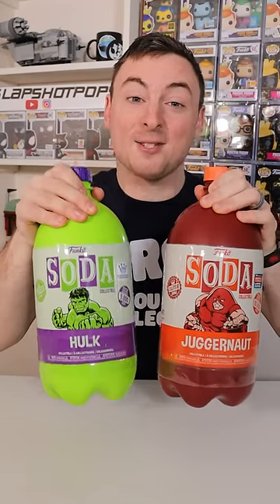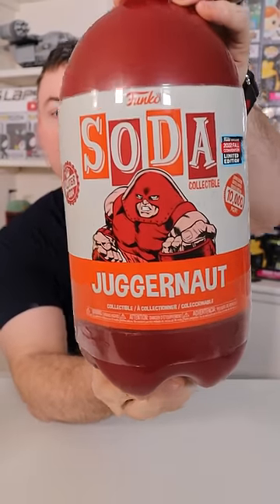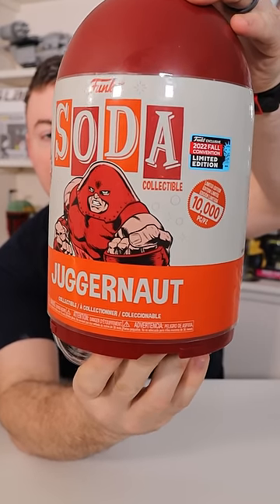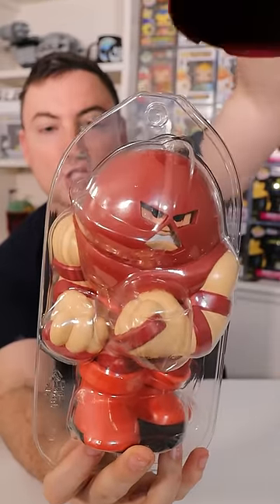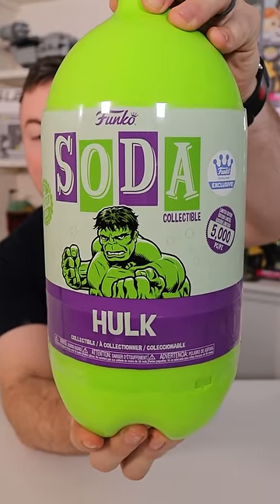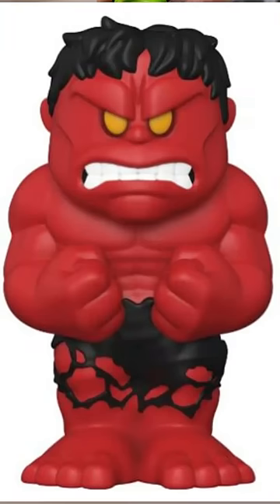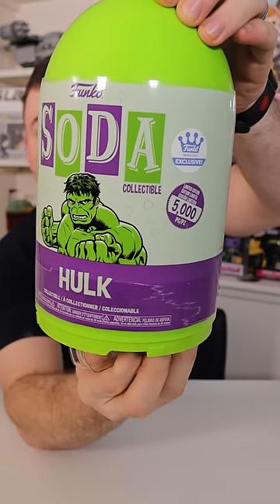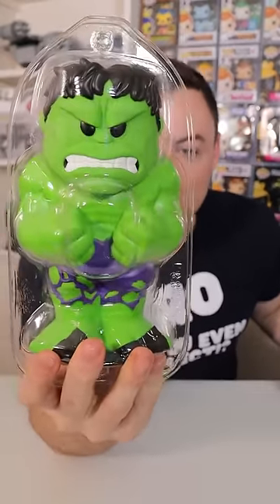Opening 2 More 3 Liter Funko Sodas! Finally Some CHASES??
Today we are opening 2 More 3 Liter Funko Sodas! Can WE FINALLY PULL SOME CHASES??  We love Funko Sodas but we desperatley NEED this EXPENSIVE Chase!!

Want to send us something?
Slapshotpops
841 Worcester St.
STE 348
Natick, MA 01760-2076